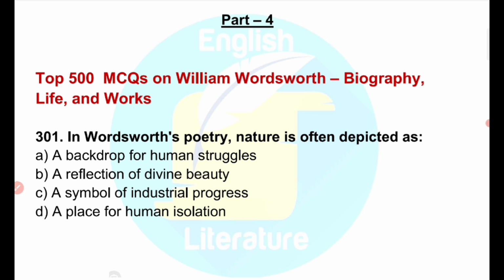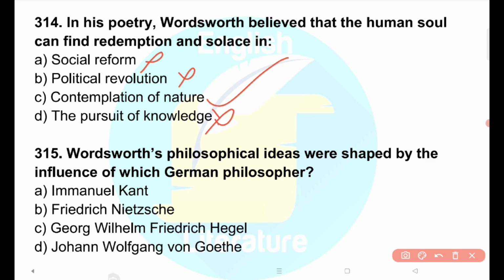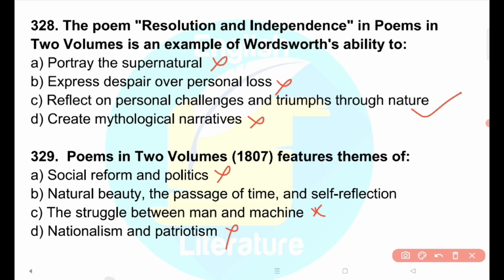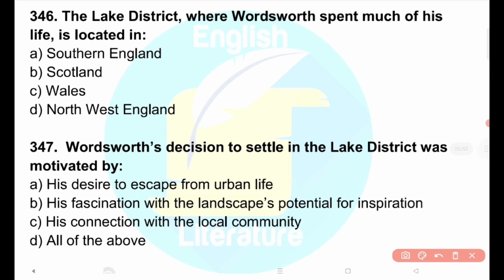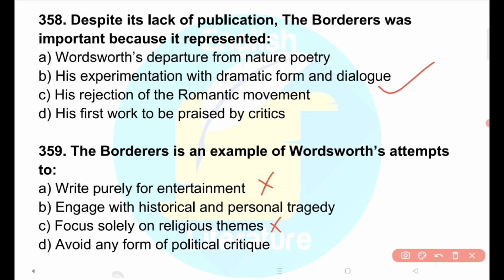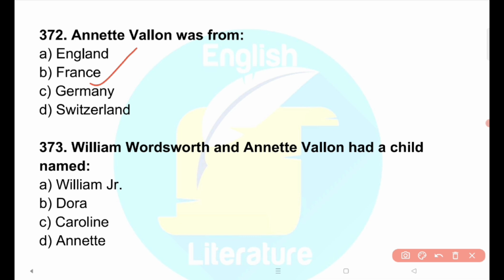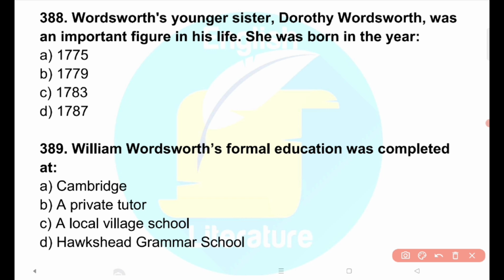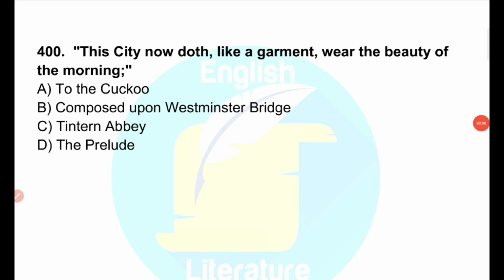"William Wordsworth Unveiled: 500 Insights – Part 4"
Wordsworth, the pioneer of Romanticism, revolutionized poetry with his deep connection to nature, human emotions, and the ordinary life. His works have remained a crucial part of English literature syllabi, making him a must-study for every literature aspirant.

This series is meticulously designed to cover all aspects of Wordsworth's life, works, and literary contributions in a structured and exam-oriented manner. Whether you are a beginner or an advanced learner, this series will strengthen your understanding and enhance your preparation.

✅ Wordsworth’s Life & Literary Career – Key events, influences, and his role in the Romantic Movement.
✅ Major Works & Their Significance – Lyrical Ballads, The Prelude, Tintern Abbey, Lucy Poems, and more.
✅ Themes & Poetic Style – Nature, imagination, memory, childhood, and the use of simple language.
✅ Famous Quotations & Key Lines – Memorable excerpts from his poetry with explanations.
✅ Critical Perspectives – Views of renowned critics and Wordsworth’s impact on later literature.
✅ Important MCQs & Concept-Based Questions – Designed to test and reinforce your knowledge.
✅ Past Exam Questions & Analysis – Frequently asked questions in various competitive exams.

✔ Comprehensive Coverage – Every crucial detail is explained in a structured way.
✔ Exam-Focused Approach – Questions are framed based on previous years’ papers and trends.
✔ Concise & Effective – No unnecessary details, only relevant facts for quick revision.
✔ Boosts Retention & Confidence – With 500 well-researched questions, you will master Wordsworth with ease.

If you’re serious about cracking your exam, this is the most reliable resource to strengthen your grip on Wordsworth’s literary genius.

Join Englitminds on this insightful journey and prepare like never before!